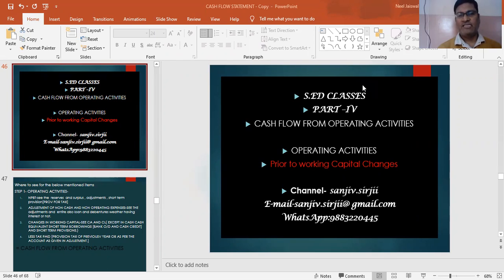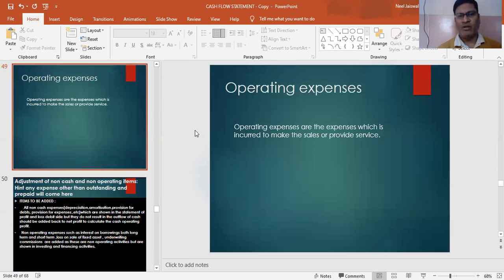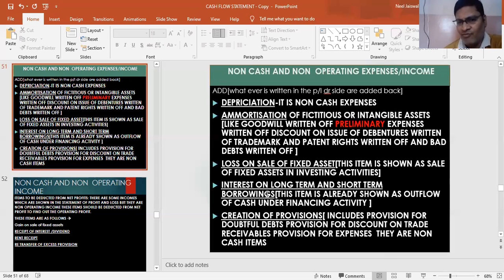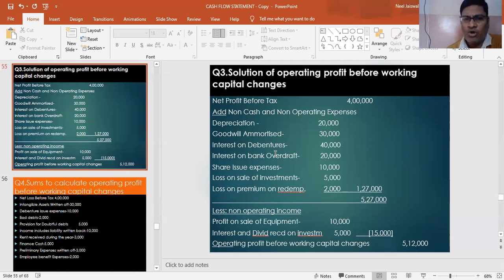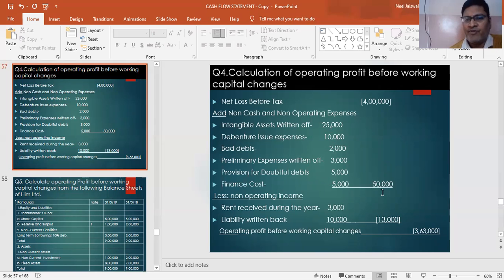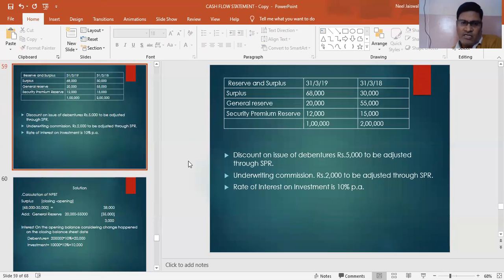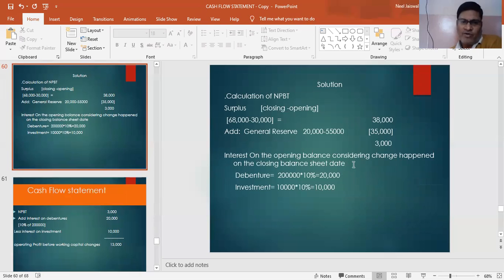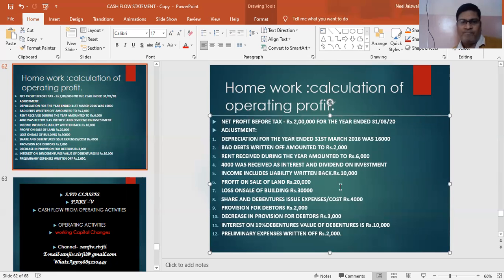CASH FLOW STATEMENT. PART-4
CALCULATION OF OPERATING PROFIT